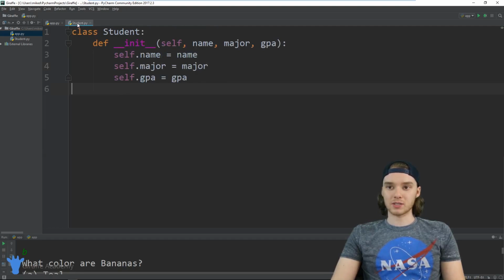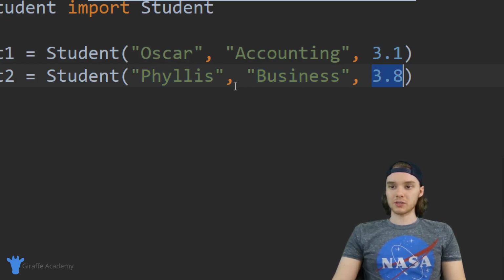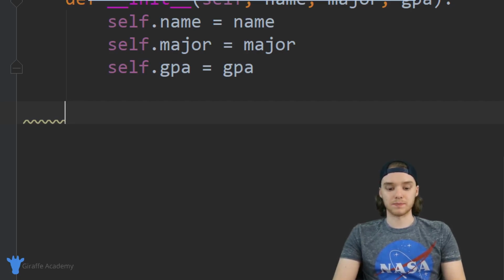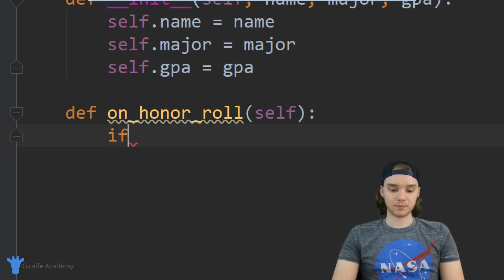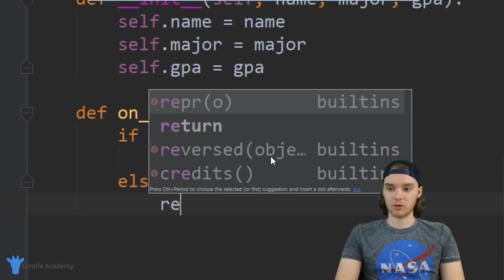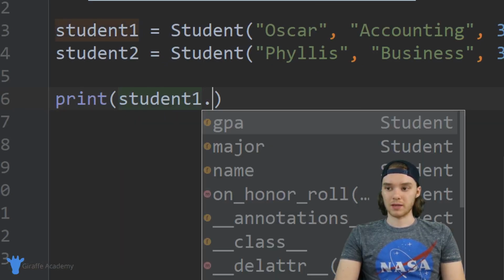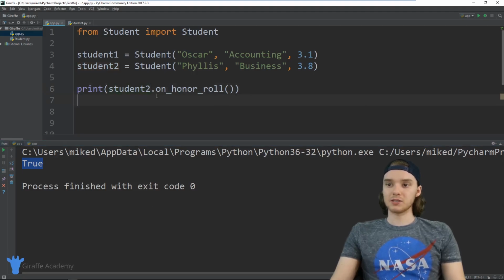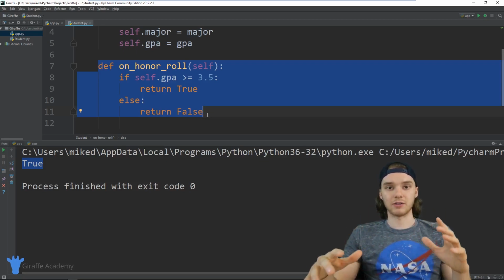Object Functions | Python | Tutorial 33